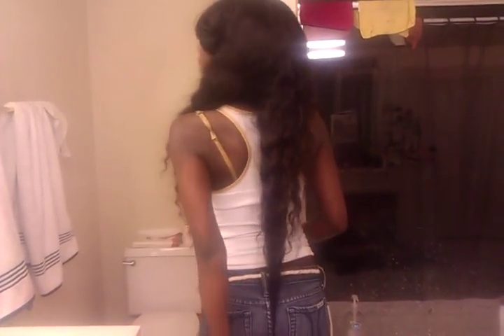Jamie's virgin hair install review♥